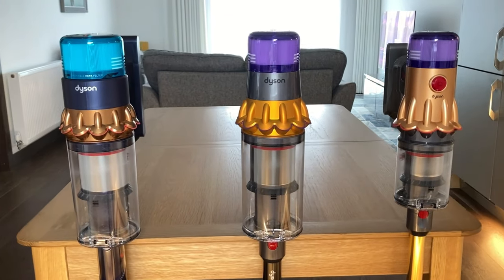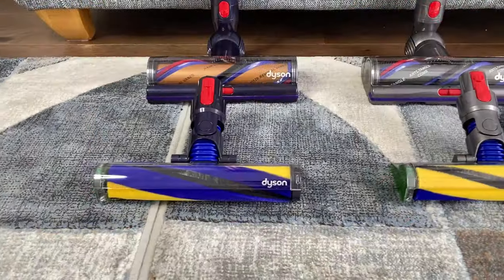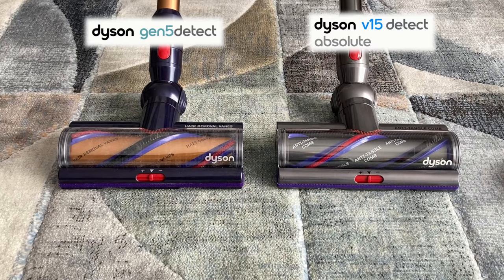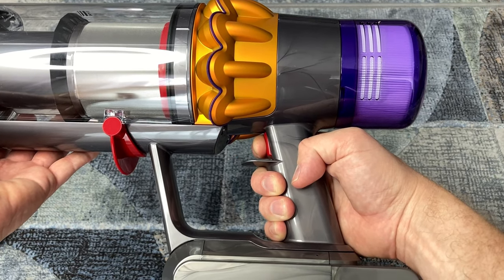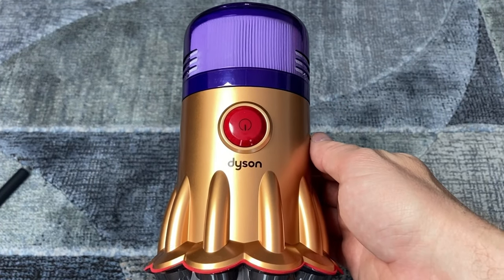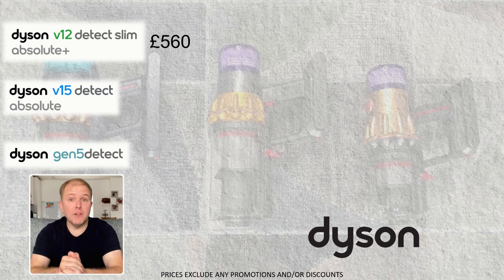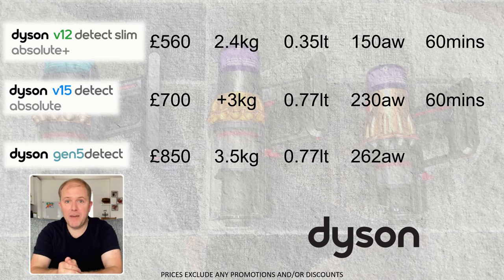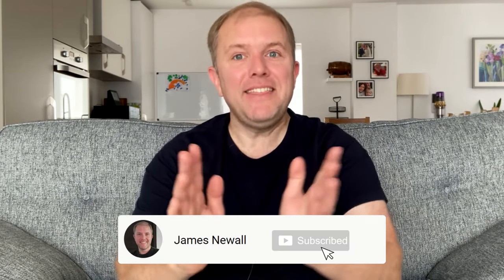Which Dyson is Best? Dyson Gen5detect vs Dyson V12 vs Dyson v15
These are three of Dyson's best cordless vacuum cleaners!

It should be noted all 3 vacuum cleaners come with 3 power settings:
1. Eco
2. Medium
3. Boost
'Boost' is the most powerful mode and therefore the most battery hungry.
The air watts presented are when each vacuum cleaner is using 'Boost' mode but the stated battery times will be much less.
The stated battery times are when using 'Eco' mode.

Since posting the video the UK Dyson website has been updated to now show Gen5detect has 280 air watts of power on 'Boost' mode.
In addition, some (but not all) pages now show the v15 has 240 air watts of power on 'Boost' mode.

... all proceeds will go directly into purchases that help improve the content I create.
... and it will be greatly appreciated! Thank you.

CHAPTERS:
00:00 1 - Intro
00:38 2 - Box unopening
00:57 3 - Design | Cleaner Heads | Laser
02:27 4 - Attachments
02:41 5 - Built in crevice tool on the Gen5detect
03:02 6 - Power Trigger vs Power Button | LCD Display
03:57 7 - Demonstration of how well each vacuum cleaner works
05:09 8 - Which vacuum cleaner is right for you?
06:54 9 - Summary and conclusion
07:29 9 - More videos

[James Newall is a participant in the Amazon Services LLC Associates Program, an affiliate advertising program designed to provide a means for sites to earn advertising fees by advertising and linking to Amazon.com and Amazon.co.uk]